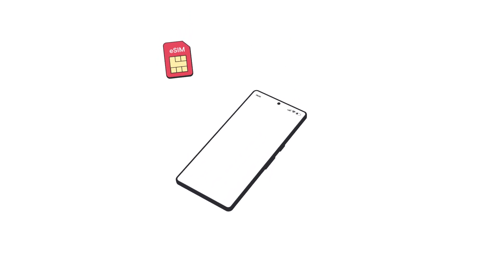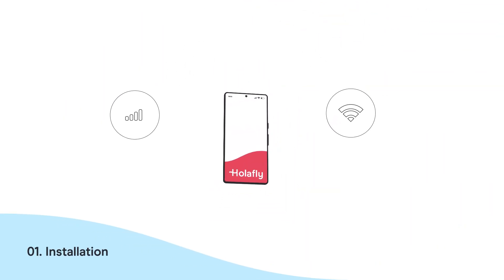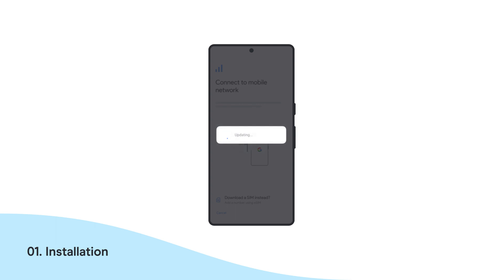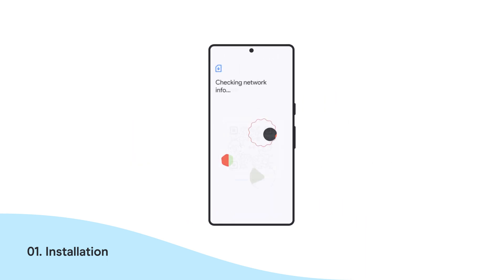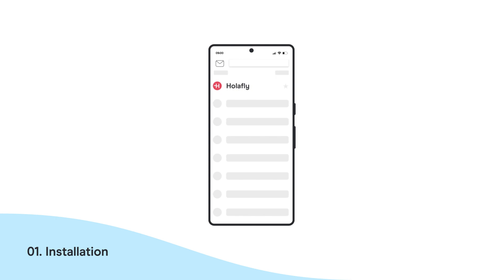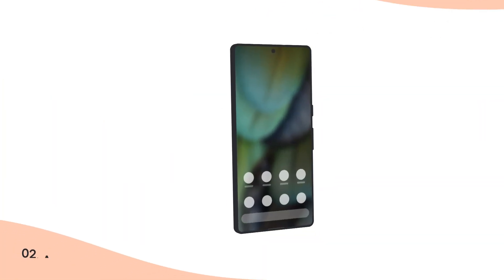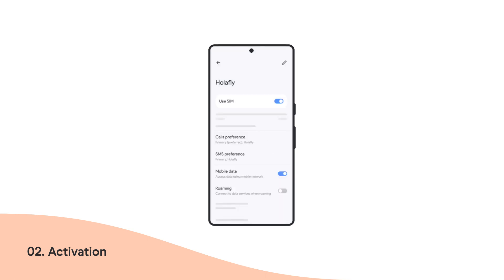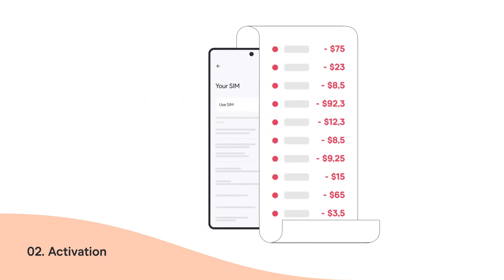eSIM set up and activation for Google Pixel Guide - Holafly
Check our step-by-step guide on how to set up an eSIM (virtual SIM) for Google Pixel. This guide will help you to set up eSIM on all Google Pixel models with a QR code or manually.

Timestamps
0:00 Important
0:21 Installation
2:02 Activation
3:06 Support

If you have any questions, please send a message to our WhatsApp